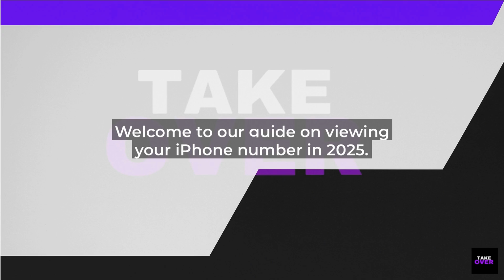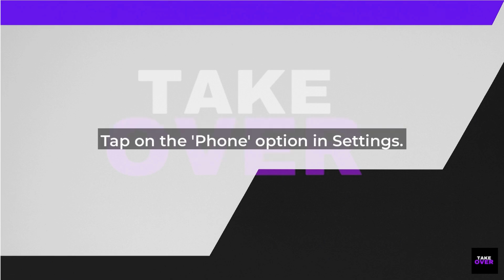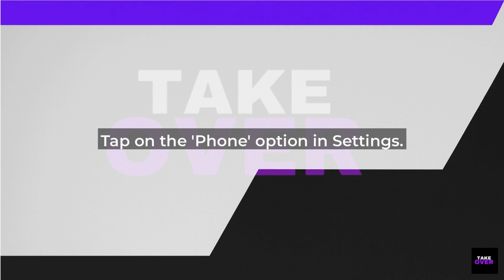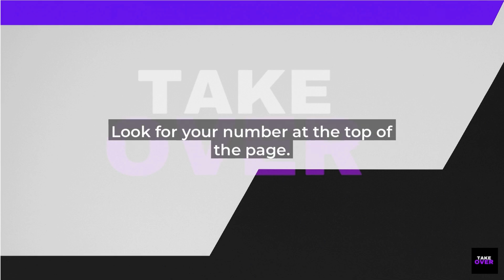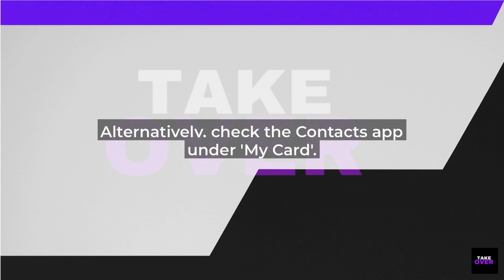How to View Your Phone Number on Your iPhone 2025